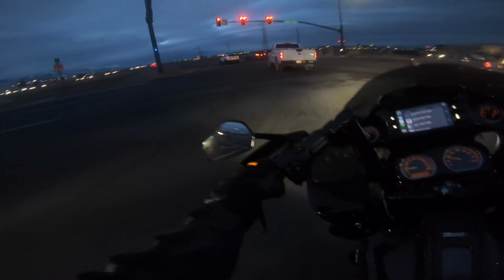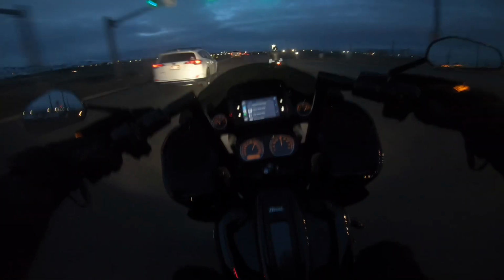Harley Race | 114 RoadGlide Vs 117 Lowrider | Star 3030 cam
0:00 intro
02:51 dyno sheet

In this video my homie Kurtis AKA ​⁠@KurtisReed and I race our Harley Davidson motorcycles.

My bike: 2023 Road Glide Special 114. Khromewerks dominator full exhaust, Fuel Moto BMF filter, Star Racing 3030 cam, cam chest kit and fueling crank sprocket. 120HP 132TQ

Kurtis bike: 2022 Lowrider S 117. Fuel Moto 2-1 exhaust with BMF filter, HPI 62mm throttle body, Star Racing 3030 cam. 123HP 134TQ

My cam and supporting parts were installed at Blakline Speed Shop in Bountiful, Utah.

Both bikes tuned at Tucker Speed Shop in Ogden, Utah.

If you need performance parts and want to buy from a reputable online company that rides hit up Tucker Speed shop.

If you are local and want to protect that paint hit up A Shade Above window tint. Get that bike wrapped in PPF tell them ATCJEREMY sent you!